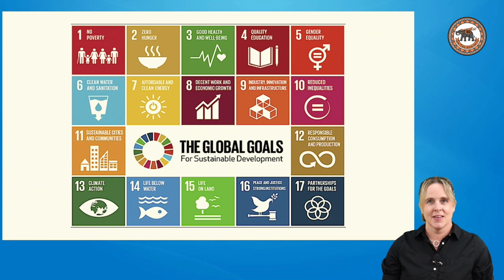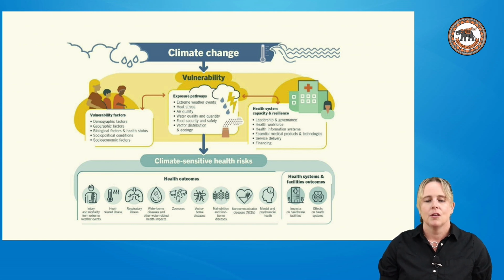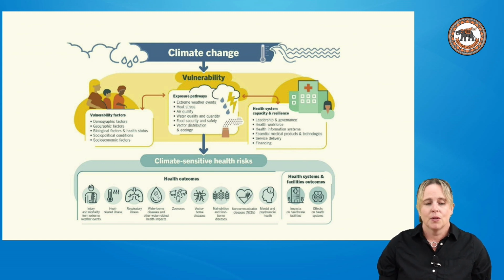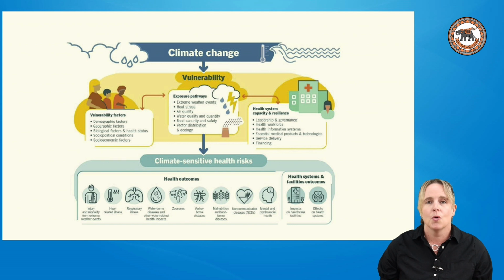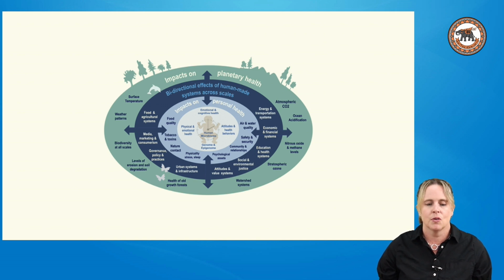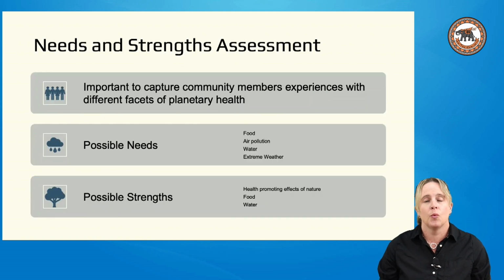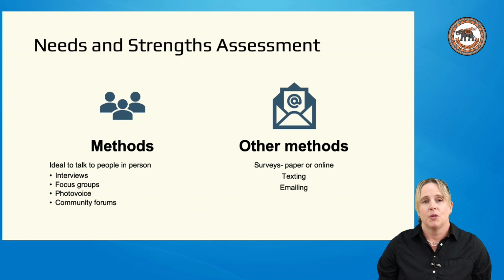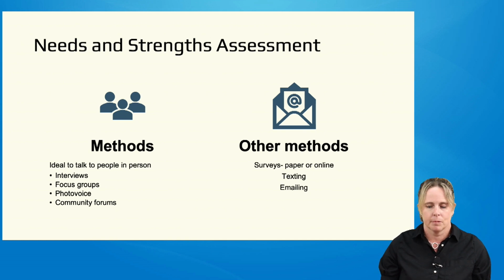Community Health-Part I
Dr. Shannon McMorrow
Associate Professor, Western Michigan University, Michigan, U.S.A.
Fullbright Specialist Program